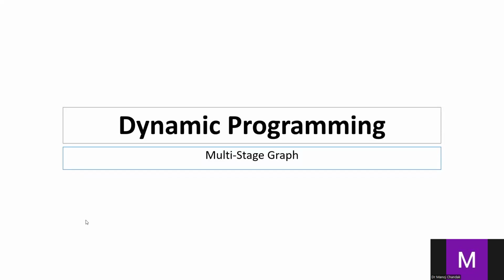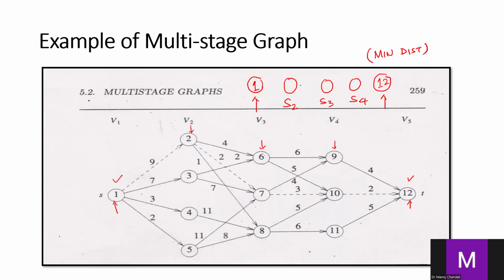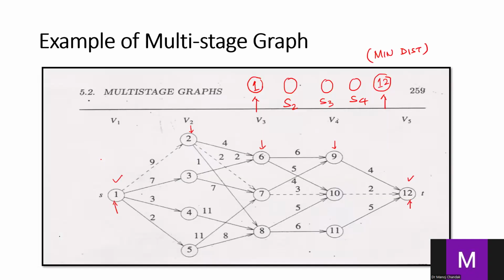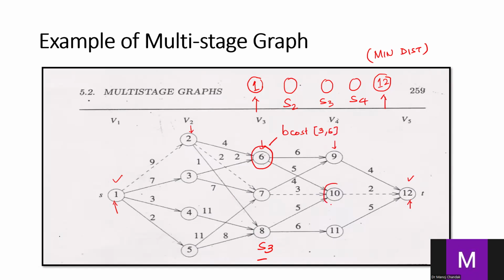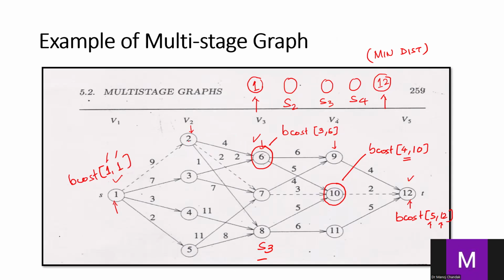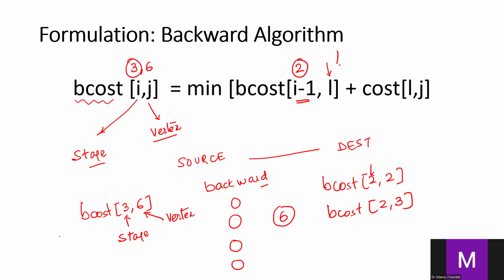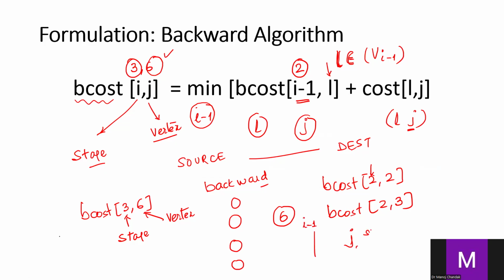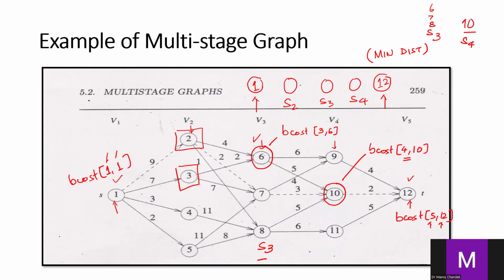Multi Stage Graph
# Dynamic Programming
# Algorithms